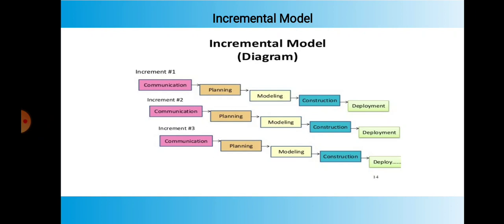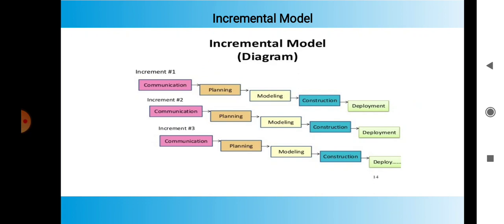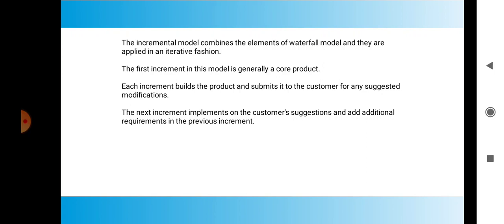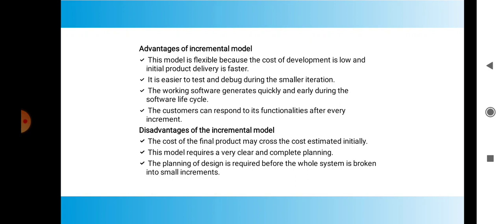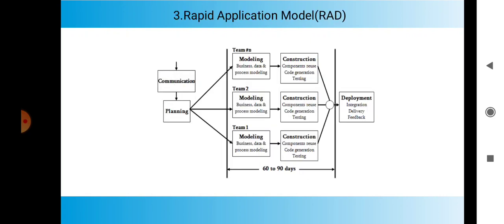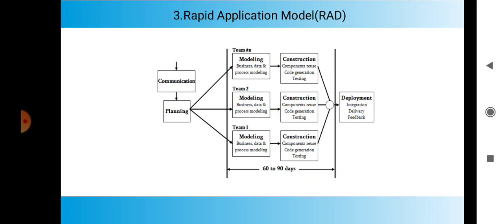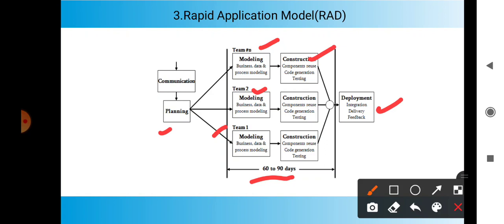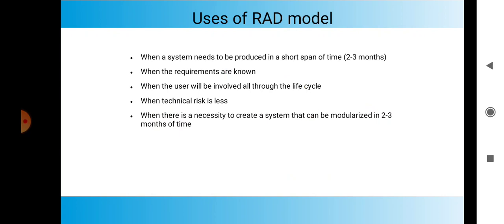S. Y. Bsc (Comp.Sci.) -Lecture 5 (Software Engineering-CS- 232)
Incremental model and RAD model in software engineering